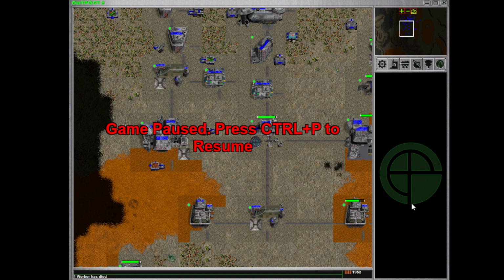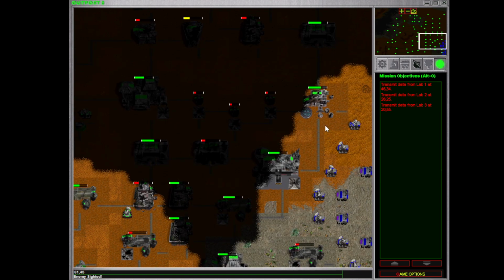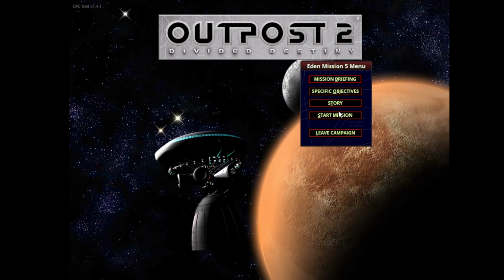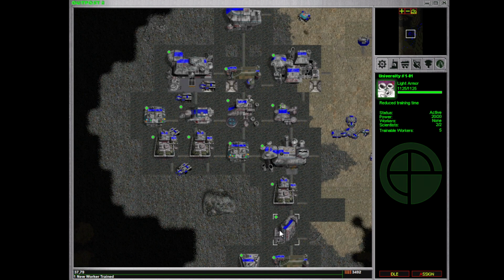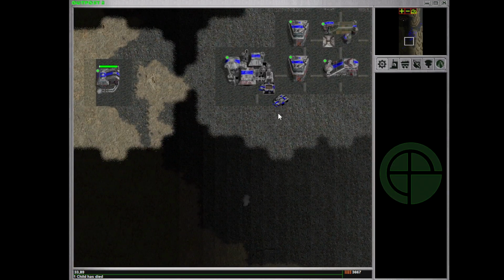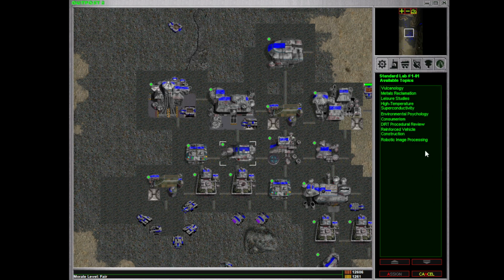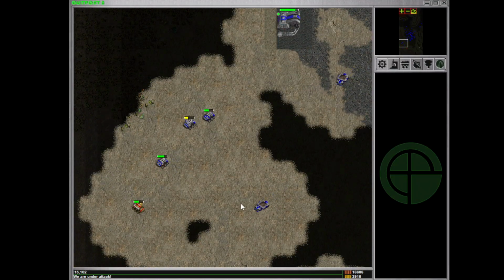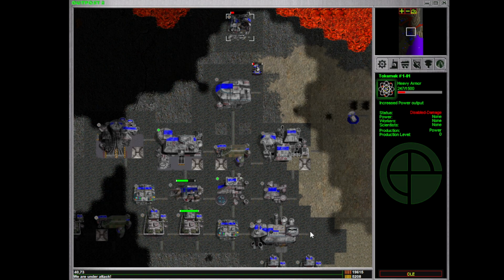SB Plays Outpost 2 03 - Critical Research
Oh, good. Weapons. That's definitely what we were missing.

Outpost 2: Divided Destiny is a science-fiction RTS from the distant past. My distant past, to be specific. Presumably it is a sequel to something, but I've never played Outpost 1 so at this point I will treat it as being purely theoretical. Anyway, let's go on a magical history tour and see some of the many ways in which I misspent my youth!